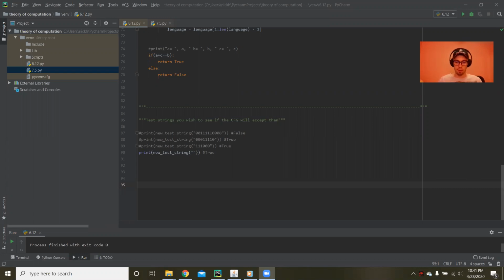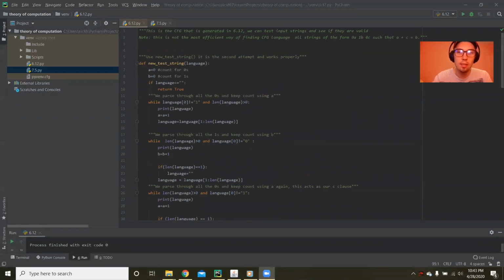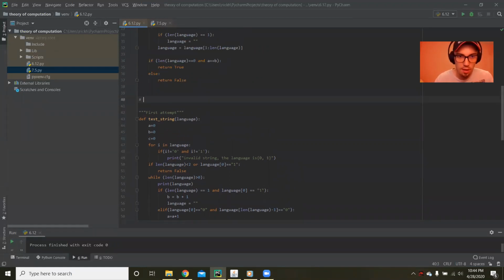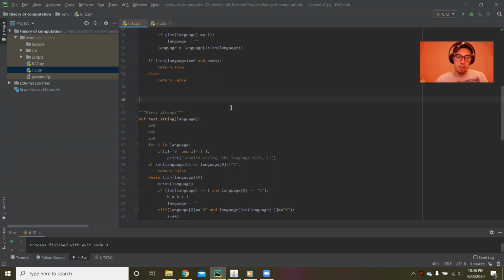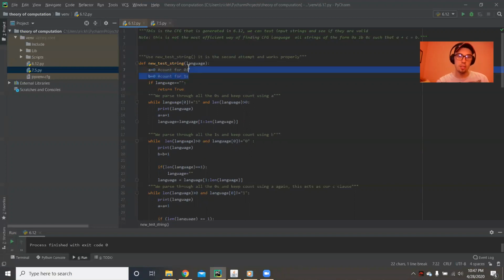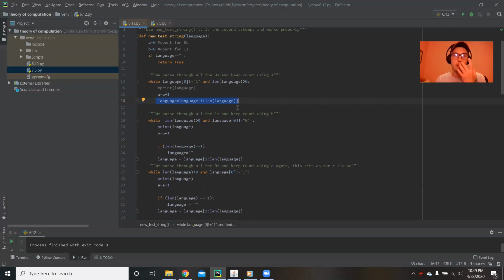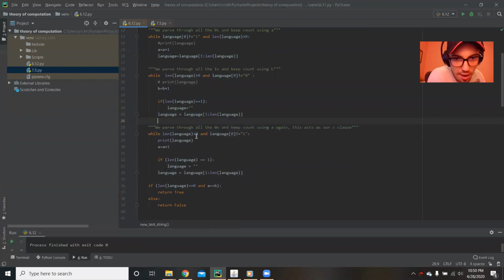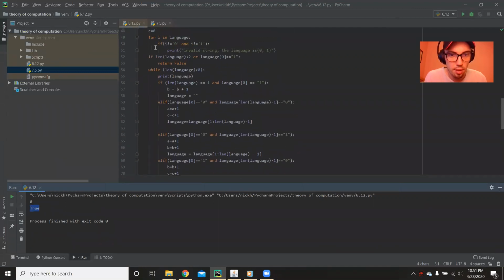Exercise 6.12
This is tackling the CFG and it's behind the scenes workings